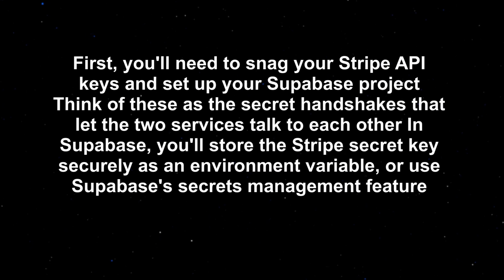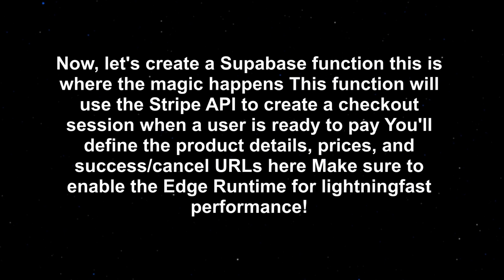How to Use Stripe to Receive Payment Supabase - KevinHowTo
How to Use Stripe to Receive Payment Supabase outlines how to leverage Stripe within a Supabase backend to securely and efficiently receive payments, covering the setup of necessary APIs, handling webhooks for payment confirmation, and managing user subscriptions or one-time purchases.

00:00 Intro
00:07 Stripe API Keys and Supabase Setup
00:23 Supabase Function for Checkout
00:37 Stripe Webhooks Setup
00:49 Supabase Webhook Function & Database Update
01:01 Successful Payment Confirmation